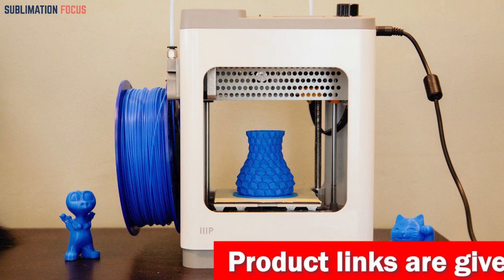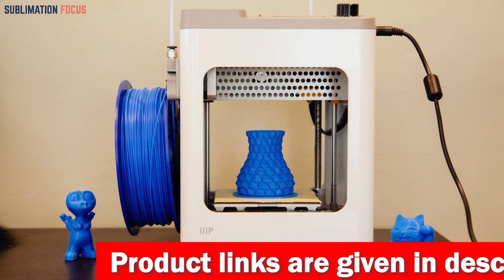CR-5 Pro H Creality Large Desktop FDM 3D Printer | 2024 Review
(Amazon)

Not everyone has millions of dollars to invest in a high-end 3D printer, and that's where the CR-5 Pro H by Creality steps in as a game-changer. In 2023, this 3D printer has emerged as the best choice for home use. With the tagline "TOP 3D SHOP," it lives up to its name. What makes the CR-5 Pro H stand out is its impressive blend of affordability and advanced features. For hobbyists, tinkerers, and professionals alike, this 3D printer offers a large build volume, allowing you to create XL projects up to 300 x 225 x 380 mm in size. This means you can bring your creative ideas to life without the constraints of a smaller build area. One of its key features is the high-temperature extruder, capable of reaching up to 300°C. This versatility allows you to print with a variety of materials like PLA, ABS, PETG, Nylon, and Polycarbonate, expanding the scope of your 3D printing projects. What sets the CR-5 Pro H apart is its user-friendly nature. It comes fully assembled and enclosed, ensuring safety and easy setup, allowing you to start printing within minutes. With BLTouch automatic bed leveling, wireless connectivity, a filament run-out sensor, and a resume printing function, it guarantees a hassle-free 3D printing experience. This printer caters to a broad audience, from parents looking to teach their kids new skills to industrial users who need to prototype 24/7. The CR-5 Pro H's affordability, reliability, and ease of use make it a standout choice for anyone seeking a 3D printer for home use in 2023. If you want to turn your creative visions into tangible realities, the CR-5 Pro H is your ideal companion, combining top-notch features with a budget-friendly price.
Best 3D printer for home use
Best home 3D printer in 2024
Best beginner-friendly 3D printer
Affordable home 3D printer
Best home 3D printer models
Best mini 3D printer for home
Simple 3D printer for newbies
Best budget 3D printer for home
2024 latest 3D printer for home use